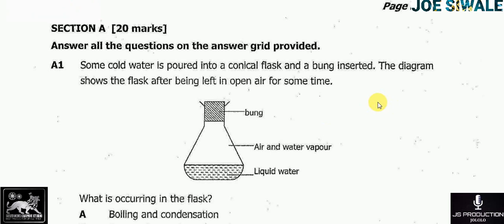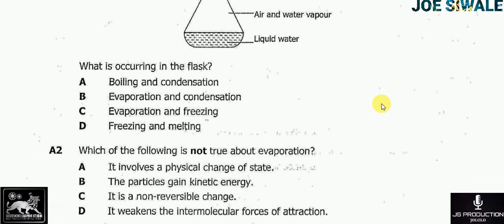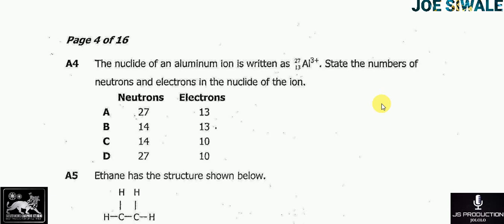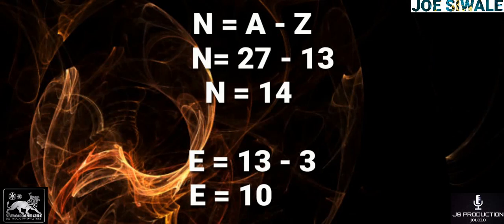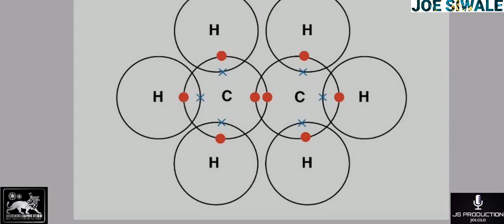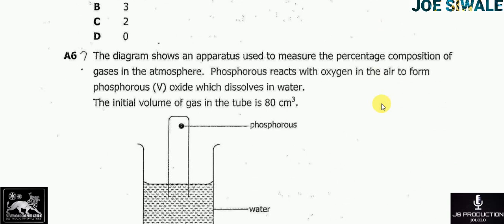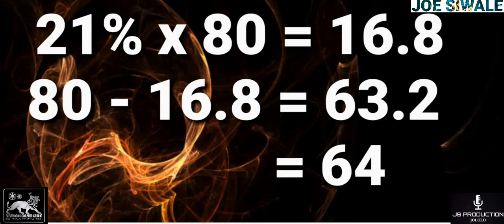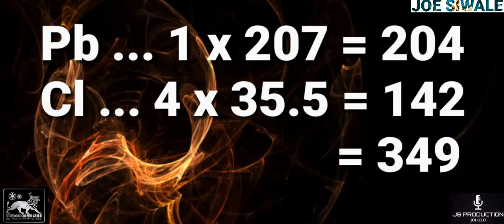ECZ Science past paper 2 (Chemistry) 2017 GCE. Question A1 - A7